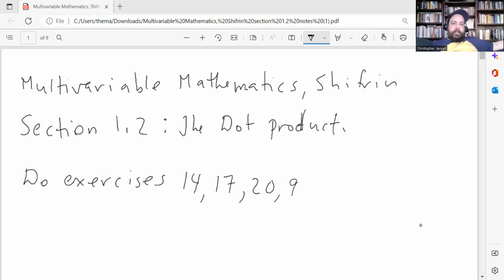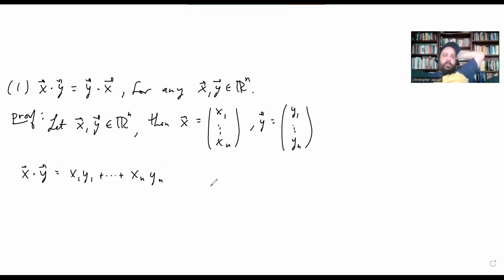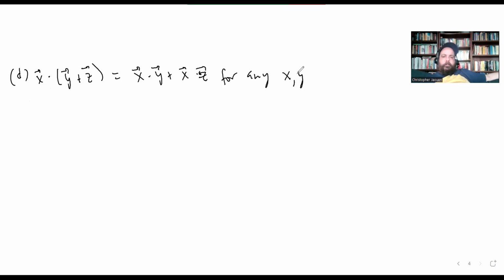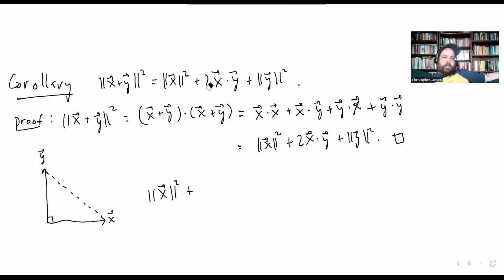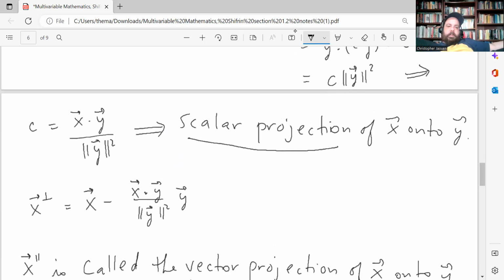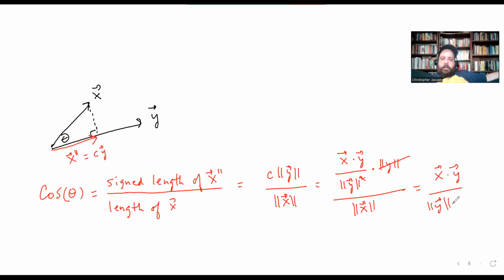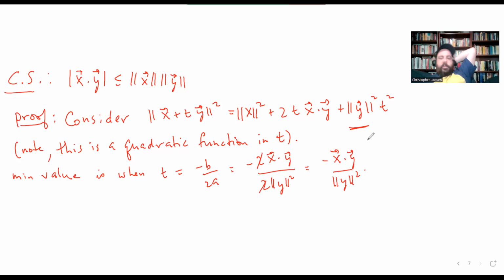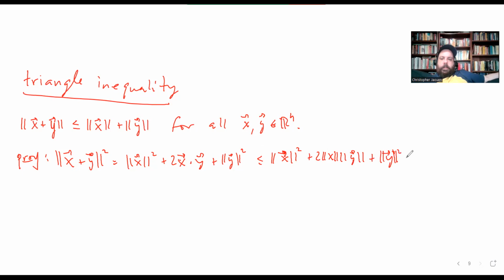Multivariable Mathematics Shifrin section 1 2 notes